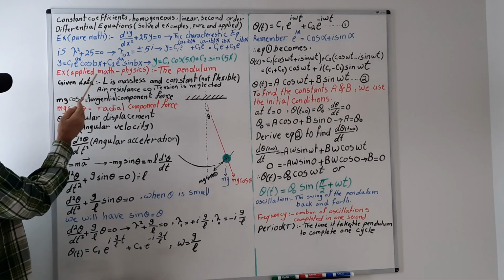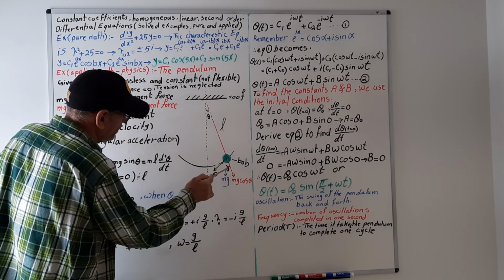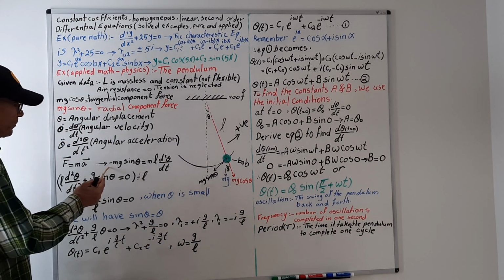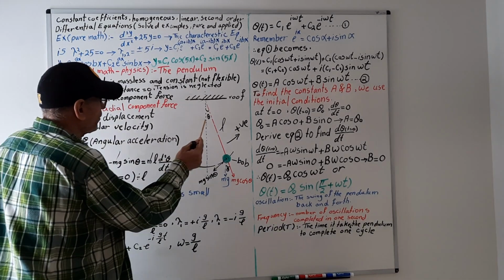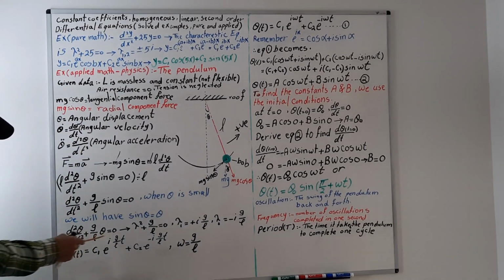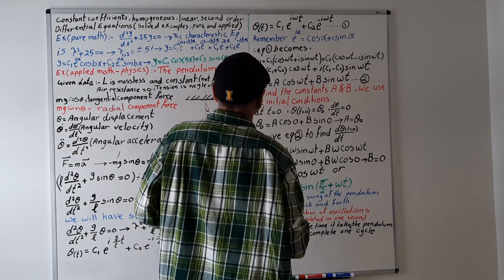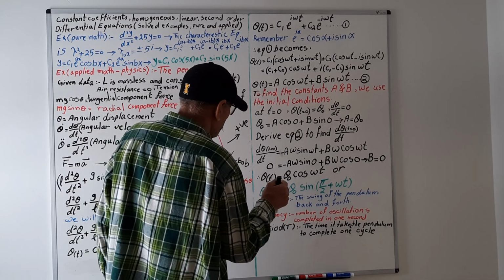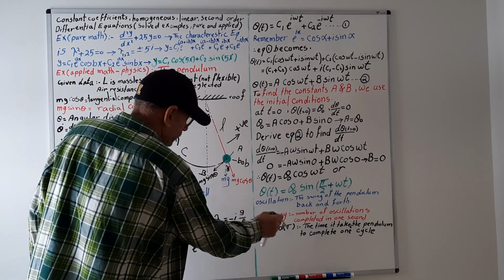Differential Equations 17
Constant coefficients, homogenous,second order differential equation,applied example - the pendulum.